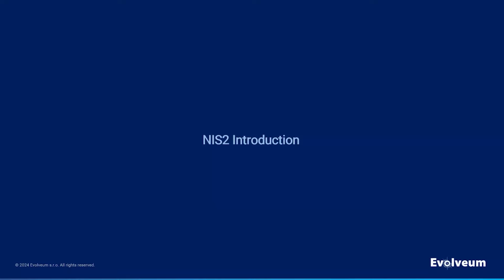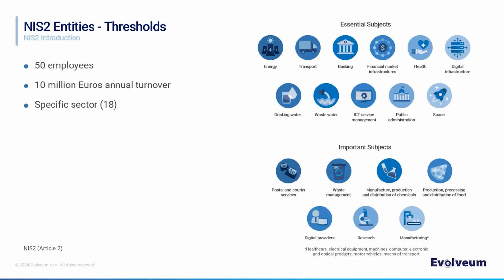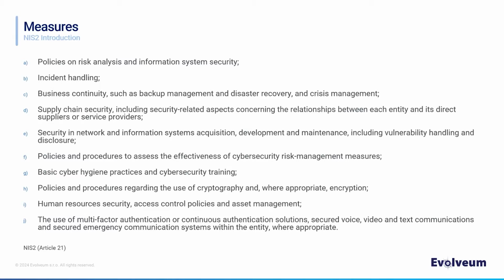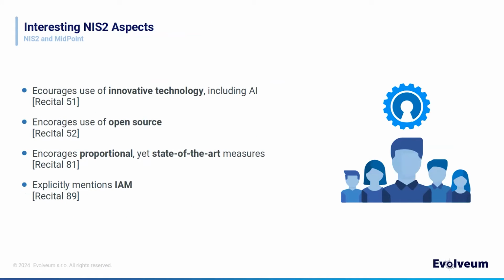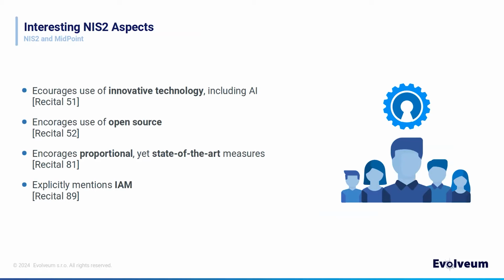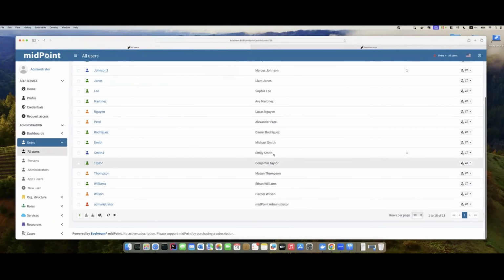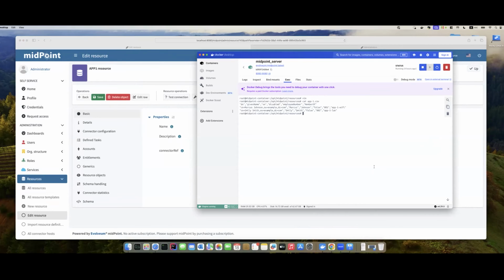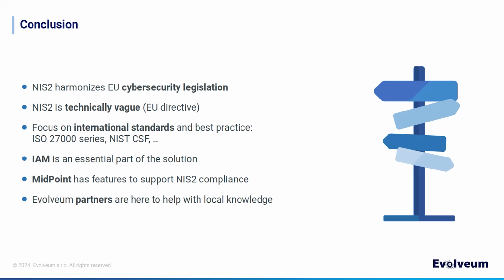Preparing for NIS2 Directive Webinar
The NIS2 directive is expected to affect many European organizations as soon as October 2024. This webinar provides an overview of the NIS2 directive with the focus on identity governance and administration. The webinar is led by Securedo's Auditor Peter Pištek, Inalogy's CEO Martin Handl, and Evolveum's Co-Founder and Software Architect Radovan Semančík.

⏰ TIMESTAMPS:
0:00 Introduction
Introduction to NIS2
   1:32 What is NIS2
   1:53 NIS vs NIS2
   2:35 Example
   4:24 Entities
   8:11 Responsibilities
   8:43 Sanctions
   10:13 Deadlines
   11:11 Measures
NIS2 and MidPoint
   13:24 NIS2: Article 21, Paragraph 2
   14:37 Technical Requirements
   15:36 IGA Features for NIS2
   17:48 Proportionality and Standardization
   19:15 Interesting NIS2 Aspects
   20:04 NIS2 Implications for MidPoint Development
   21:16 Evolveum's Approach to Compliance
   22:54 ISO 27001 Compliance with MidPoint
Demo
   25:40 Apply SoD Rules on Production System
   28:44 Report Administrators without MFA
   30:26 Detect Modification on the Resource Side
34:07 Conclusion
36:18 Upcoming Webinars